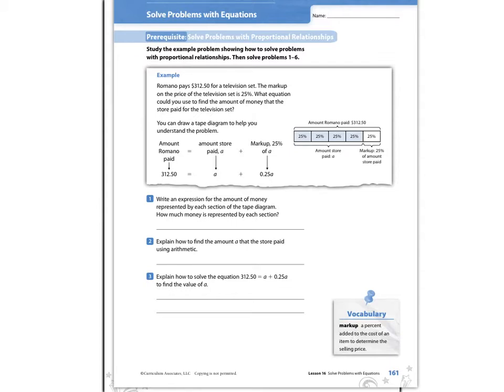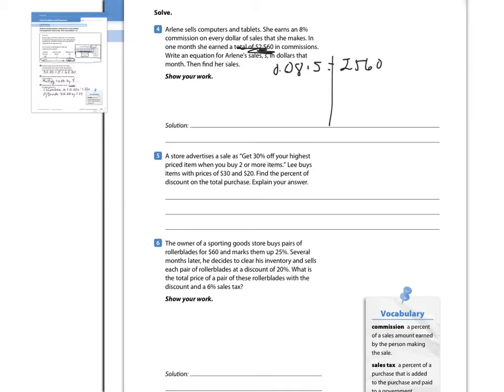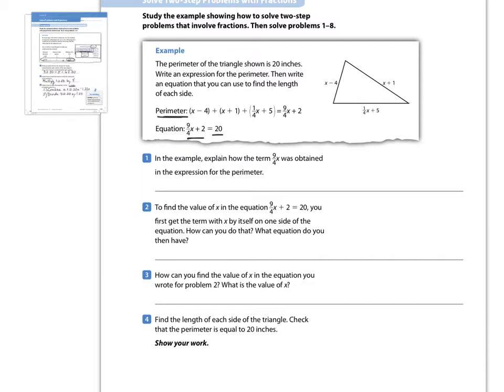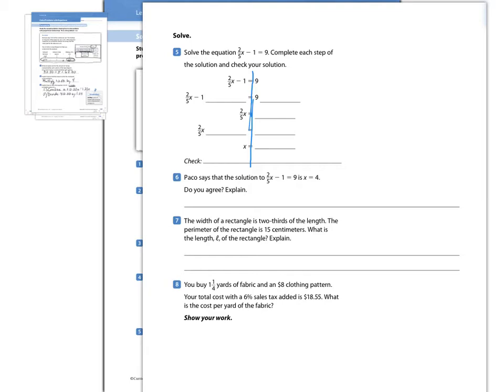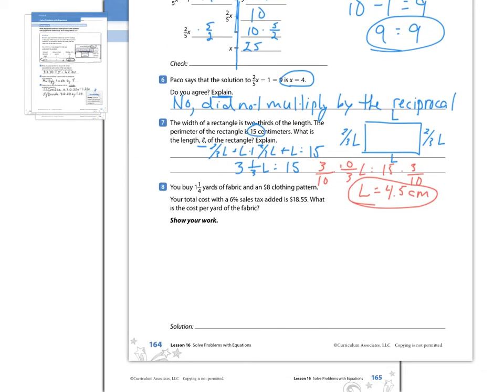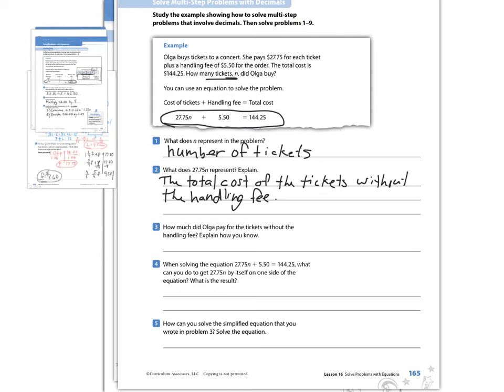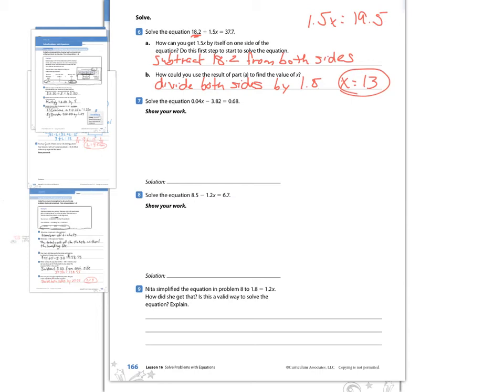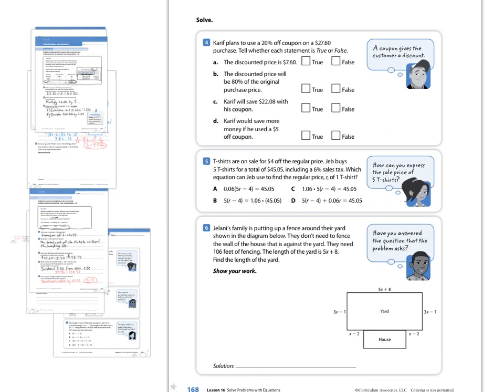Video Notes Prob Solving 16